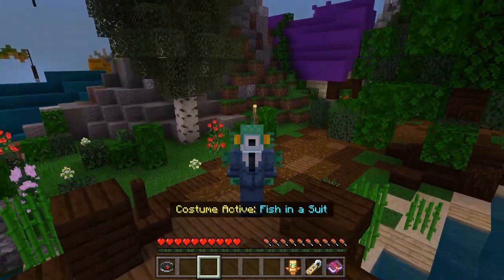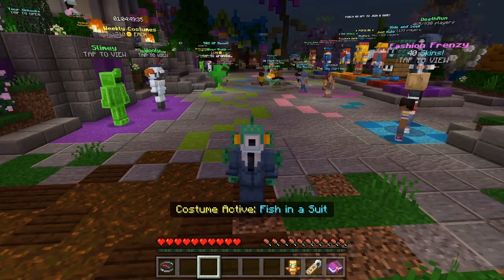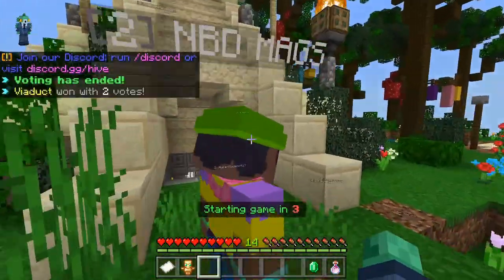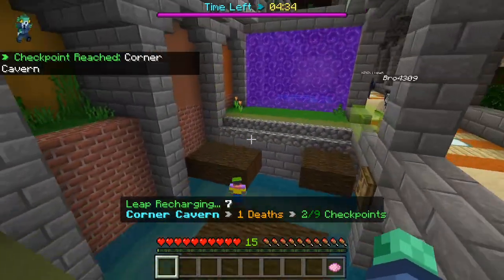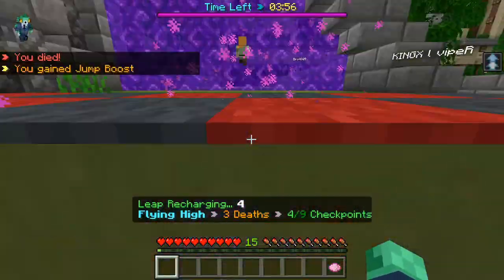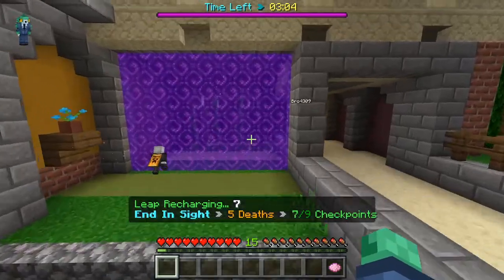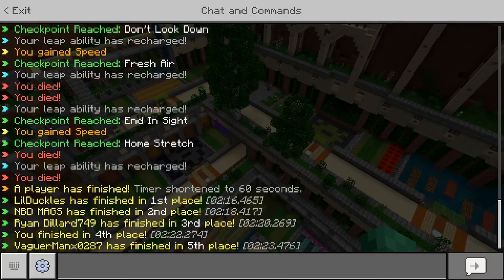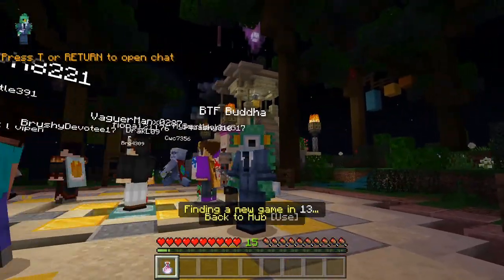Hive Showcase: Deathrun | Viaduct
In this video I showcase another Deathrun map!
Remember to watch and vote on the Cave map!